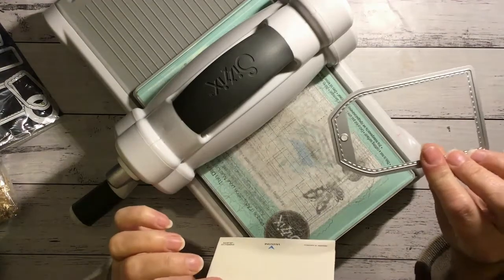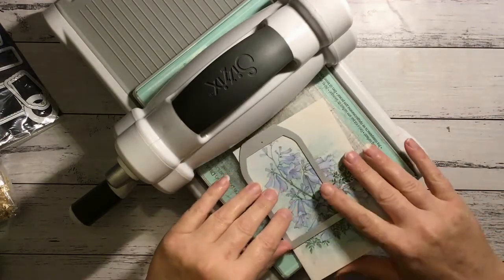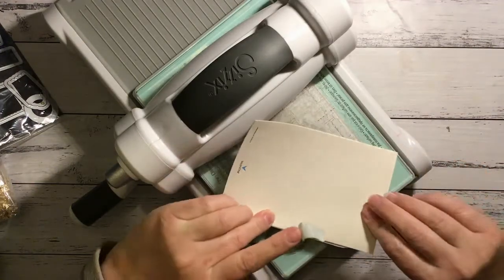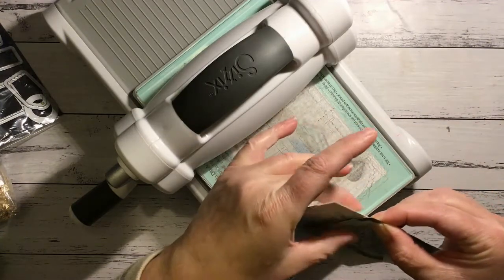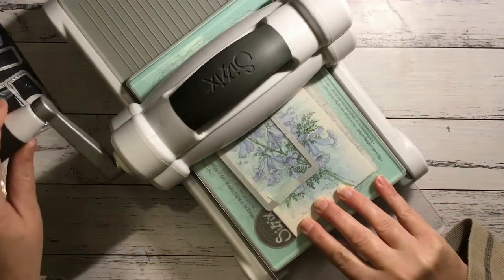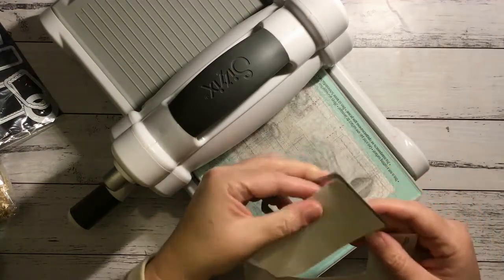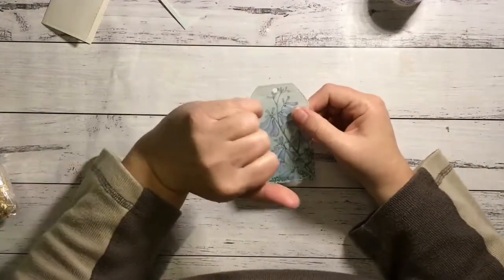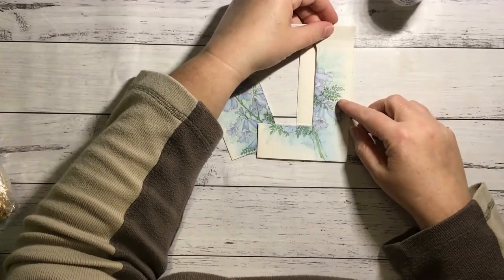Making a Tag by Recycling a Card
Hi all, a challenge in our PPCC group this month is to make a tag using greeting card, ink and lace.  So here is my simple creation.  Had a lot of fun making this and love the outcome :)